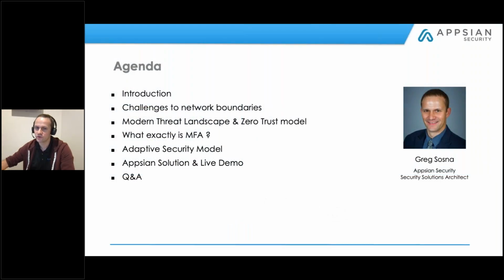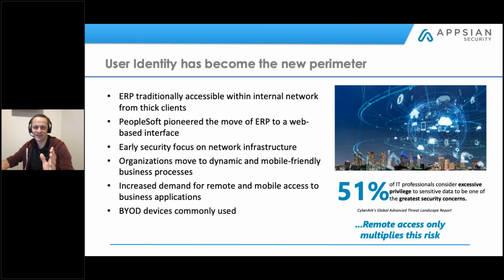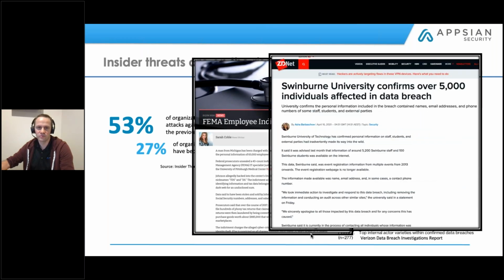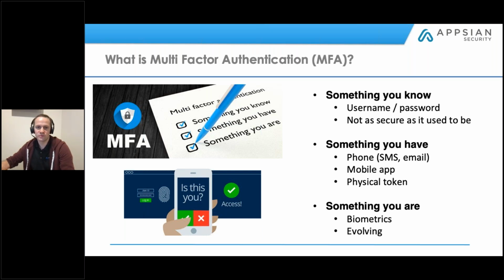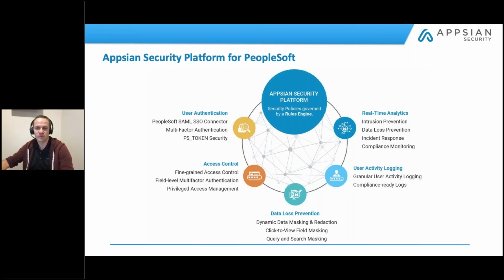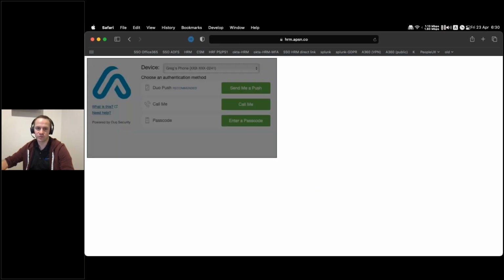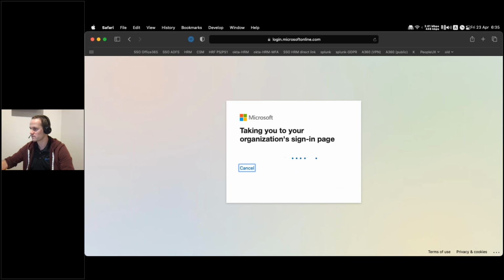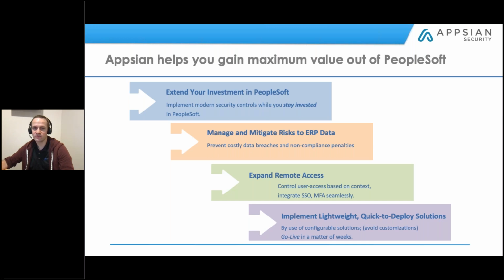PeopleSoft Multi-Factor (MFA) Integration: Data Security & User Experience | Zero Trust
In order to maintain strict authentication in a mobile environment, organizations are exploring how they can implement Dynamic Multi-Factor Authentication in PeopleSoft. Zero-Trust best practices dictate that no access is trusted by default, especially if it’s coming from outside the network. Thus, requiring identity be verified using contextual attributes (location, device, time-of-day.)

With this in mind, PeopleSoft customers face many challenges integrating adaptive MFA at login and especially inside transactions.

Join the PeopleSoft security experts at Appsian as they discuss:
- Common security use cases that are mitigated by MFA
- Frequent challenges with integrating MFA for PeopleSoft
- How PeopleSoft/MFA integration can limit user-pushback and adoption can be embraced across the organization
- Ensure your PeopleSoft systems meet the identity and access management demands that modern data security threats require!